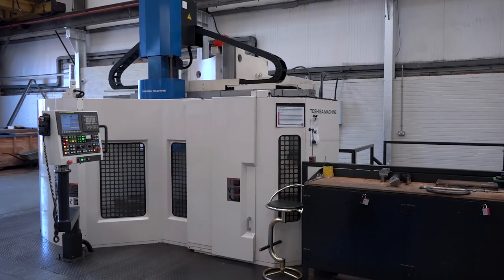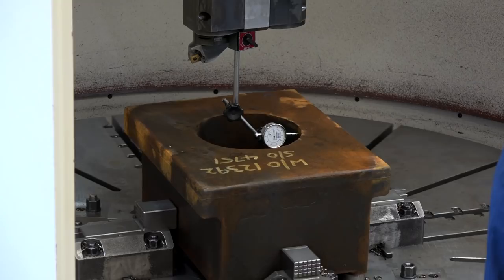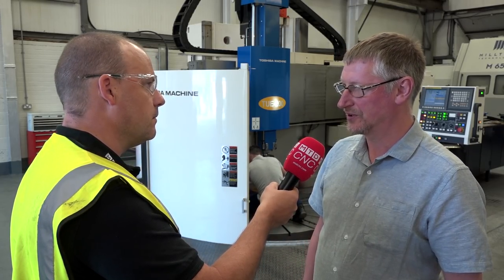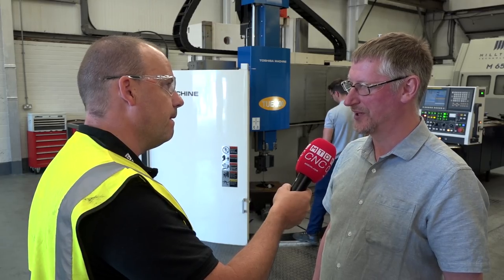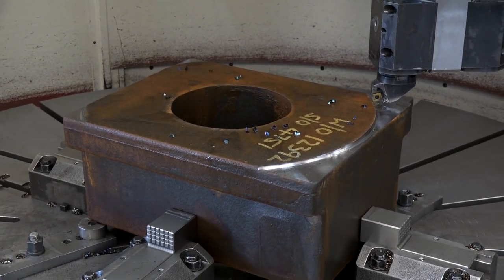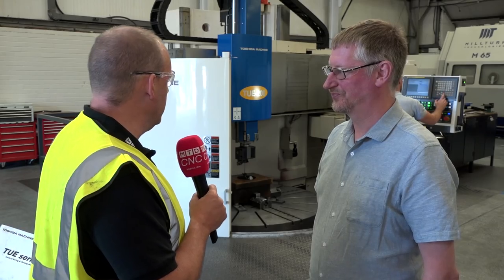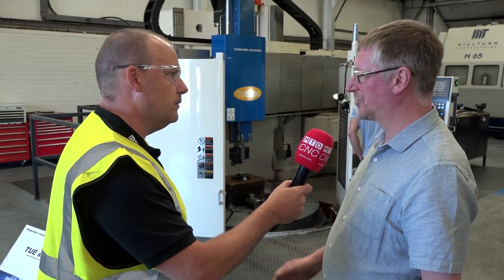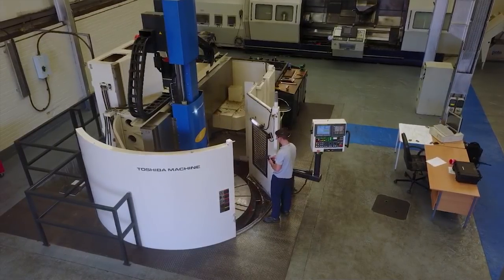Earth crushing equipment made on a Toshiba VTL at Tees Components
Tees Components have gone through a period re-structuring their machine shop. Part of the programme includes the installation of this new TUE 200 from Leader CNC. A largely industrial business operating within heavy industries and very good at it as well.